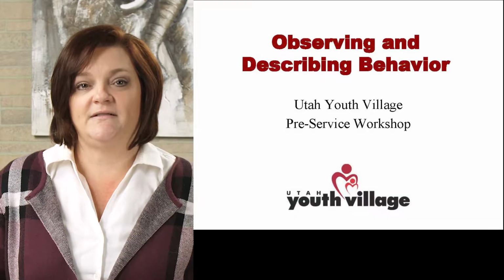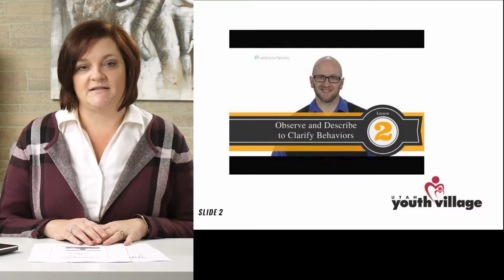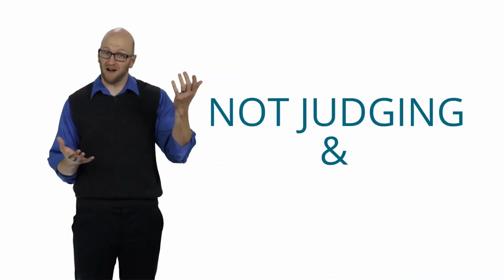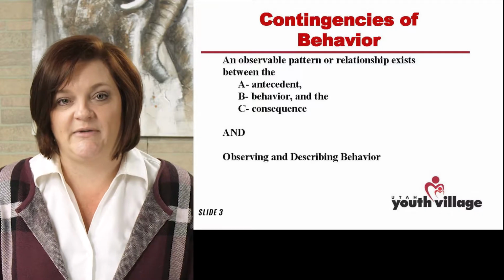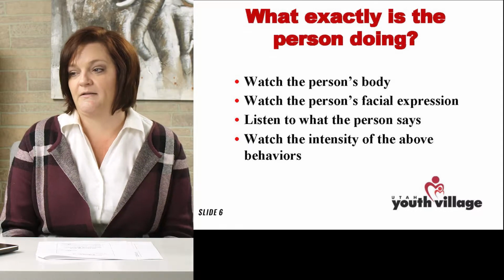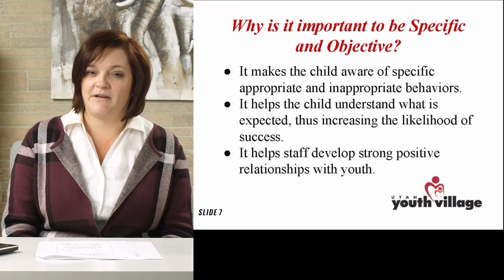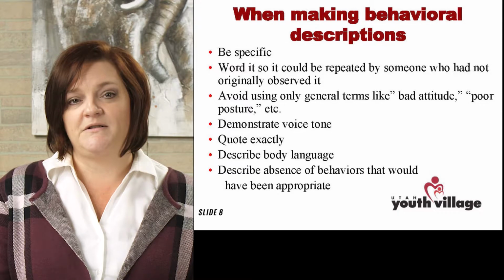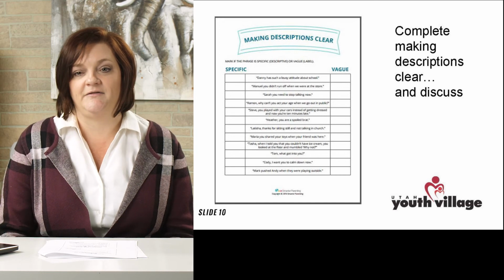Lesson 4 - Observe and Describe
Observing and Describing is a skill that specifies the actions of a person, NOT intent or motive using descriptive, nonjudgmental language.